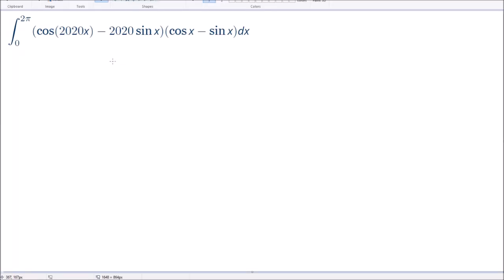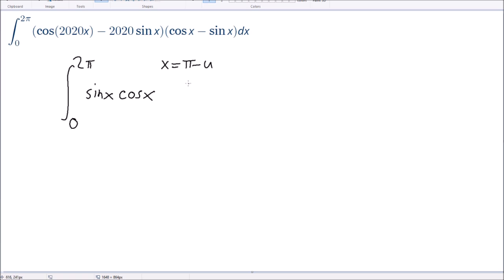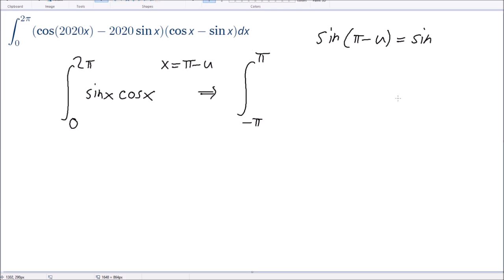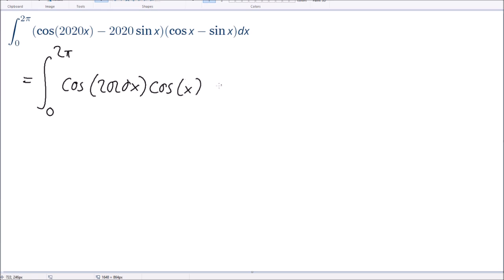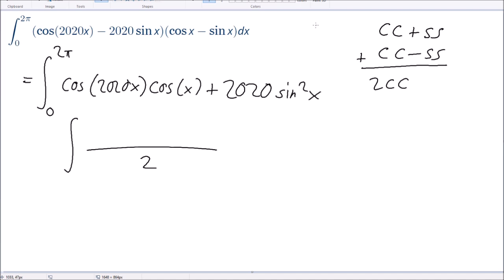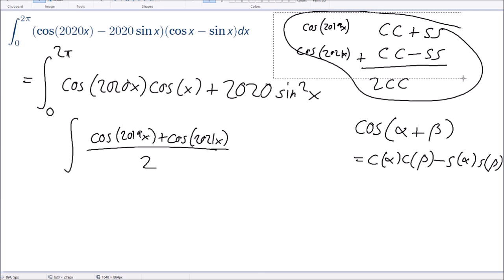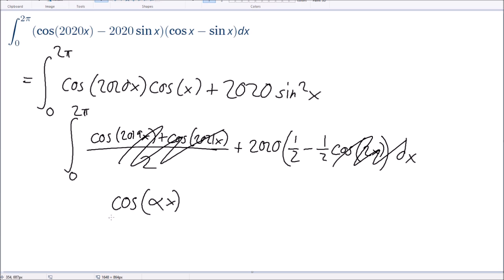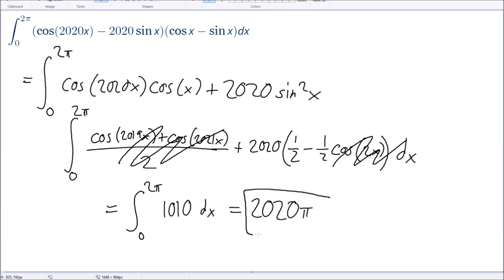Periodic Symmetry!! [UC Berkeley Integration Bee 2020]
It all cancels out into a constant. Very noiceeee!
I want to thank Ninad Munshi, the true problem writer of the UC Berkeley integration bee, for teaching me cool integration concepts and tricks. I wouldn't have been a creative problem writer without him.